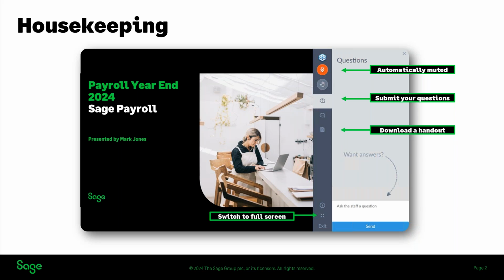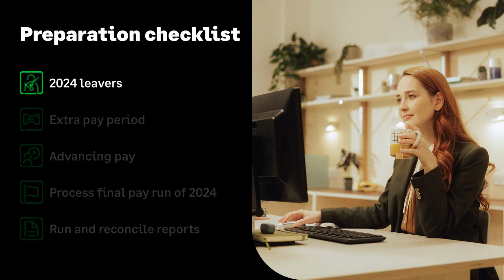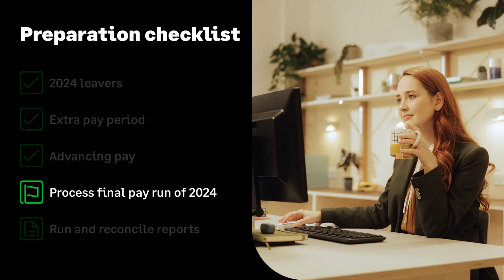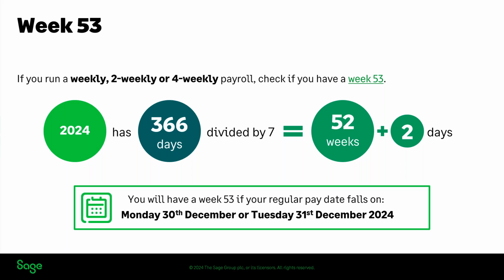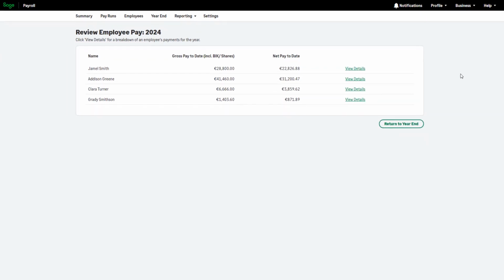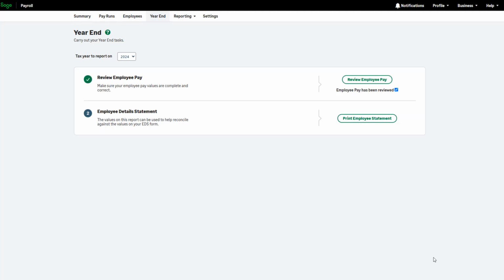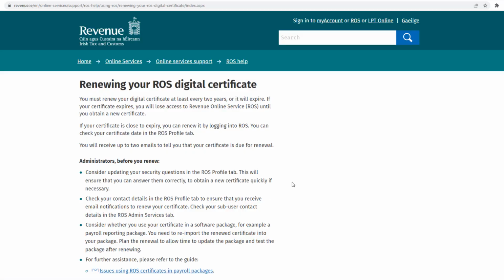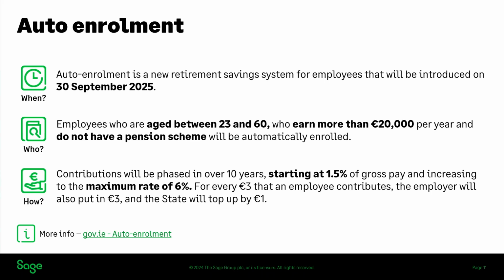Sage Payroll (Ireland) - Year End 2024